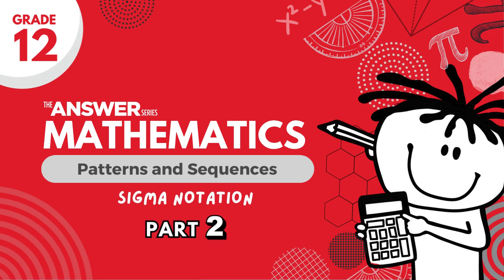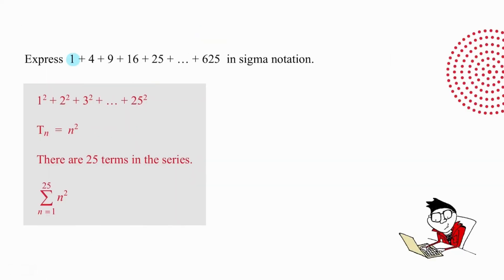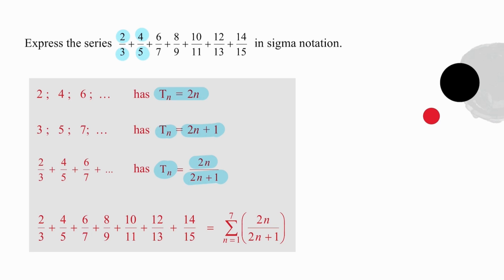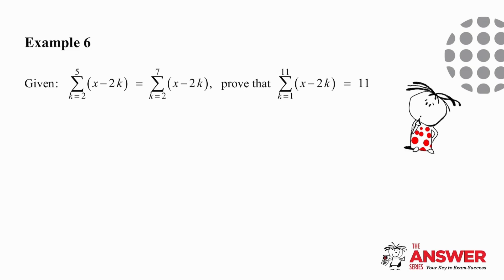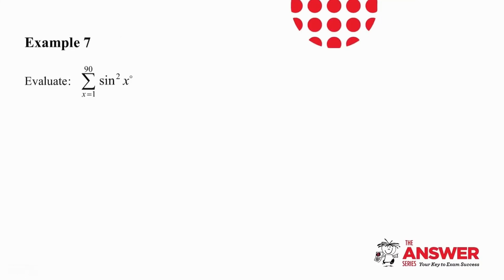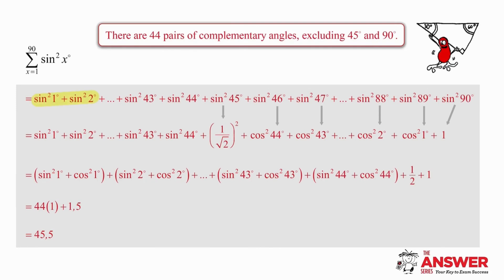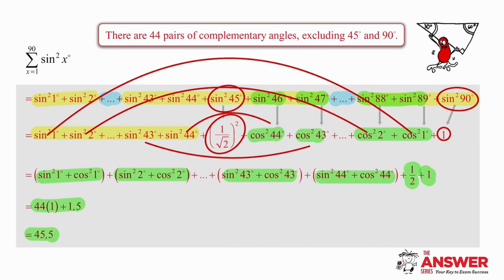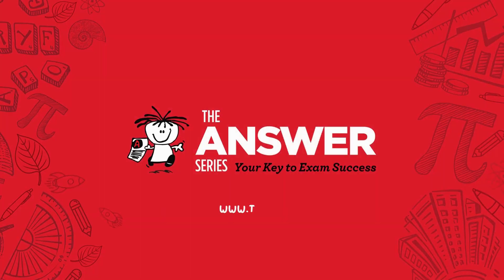GRADE 12 MATHS PATTERNS & SEQUENCES - Sigma Notation (PART 2) #7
Take a sum of any number of terms and express it in sigma notation.
Understand how to work with sigma notation and quadratic patterns, where symmetry plays a big role. Understand the relationship between quadratic patterns and parabolas, in the context of sigma notation.

• Page 6: Sigma – Question 1.3
• Page 7: Sigma – Questions 10.1 & 10.4